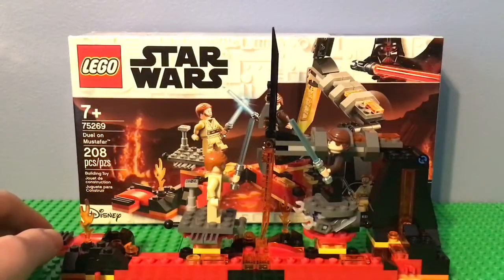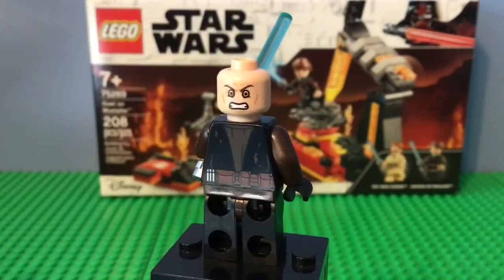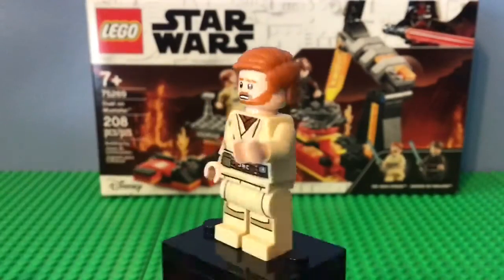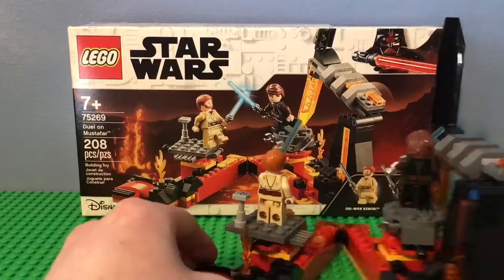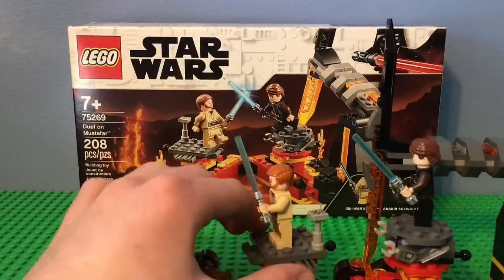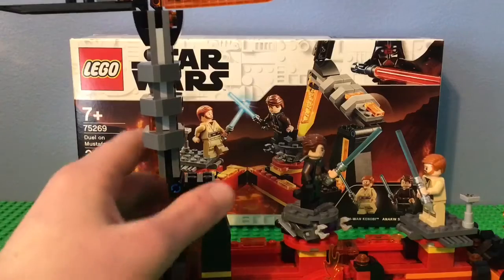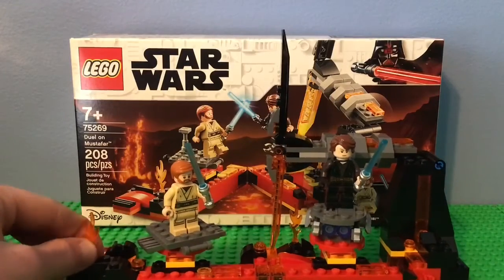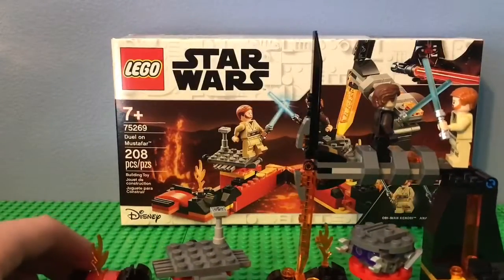Lego Star Wars Duel on Mustafar Review!!! | Set 75269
I hope you guys all enjoyed my video! I always appreciate the support I get.